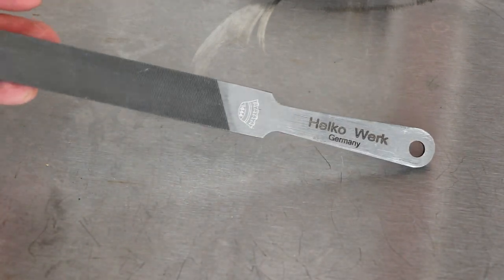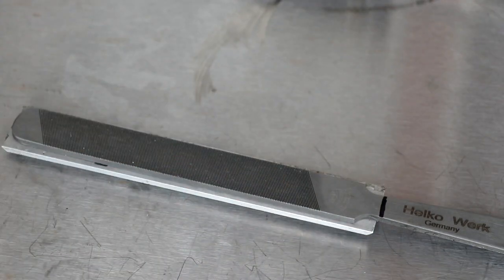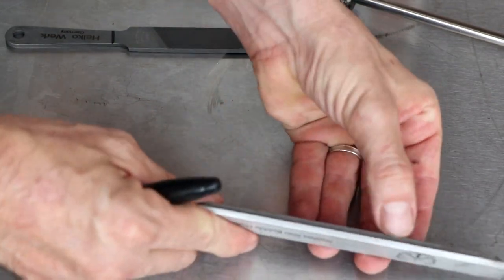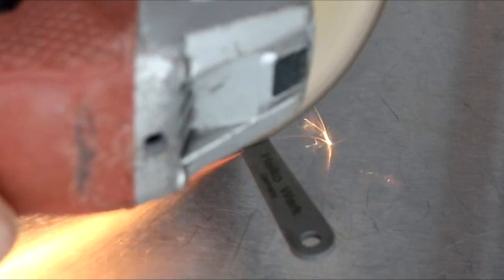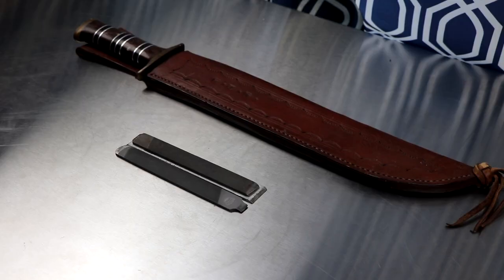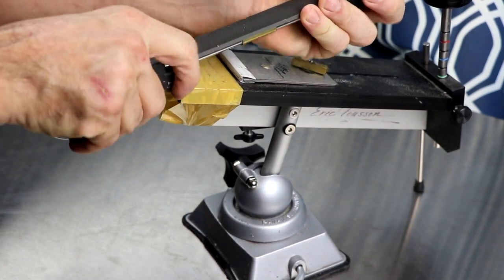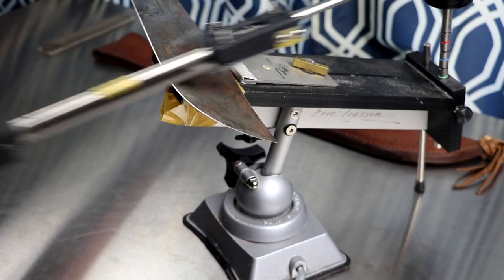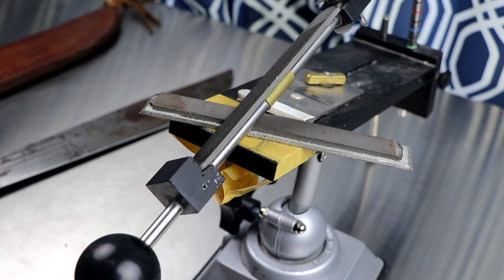Edge Pro Hack. Save your stones!!!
In this video we have a cool hack for the edge pro that is so easy to do and incredibly effective. It will save you $$$$$$ on your lower grit stones when sharpening a knife or machete.

Thanks Matt at the channel New Hampshire Man for sharing this with me and if you want to check out Matt's channel you can find it right here

Here is a link for the 3m 77 adhesive glue that is perfect for mounting stones to blanks
Here is the file that I bought

Apera Ph Meter (PH60S-Z)
Anova Sous Vide (For home use)

We use The Sausage Maker for most of our projects.  They carry products for making sausage, fermentation, making cheese, and all sorts of cool stuff.

Eric